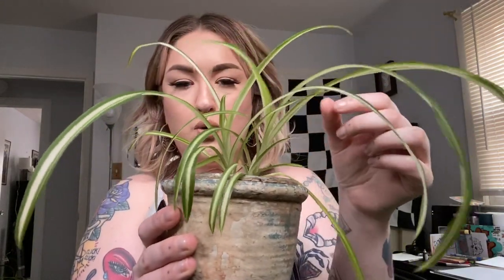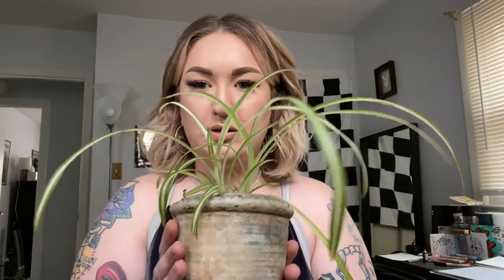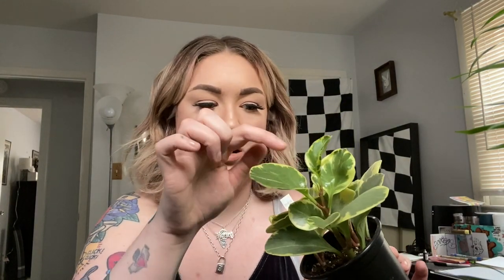PLANTS PLANTS MORE PLANTS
Love ya!